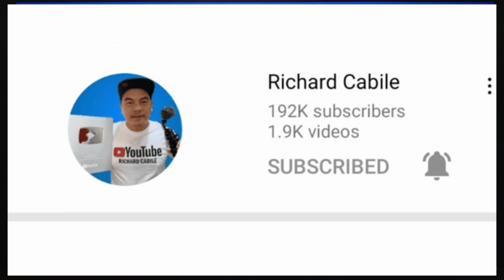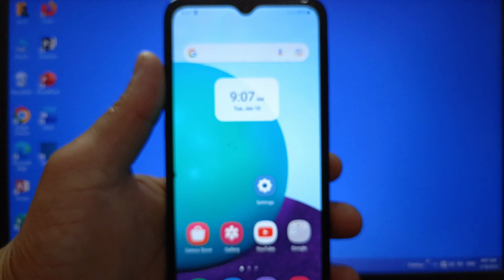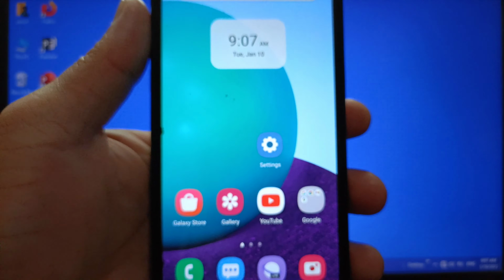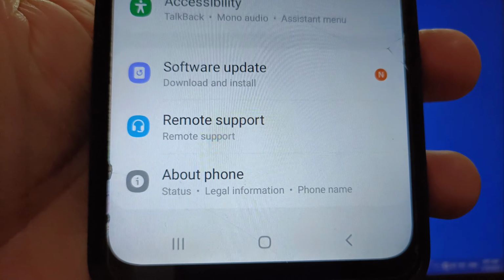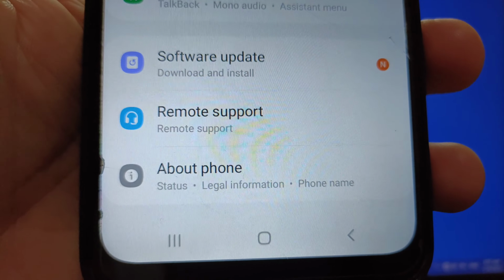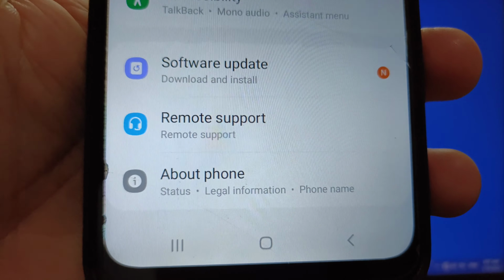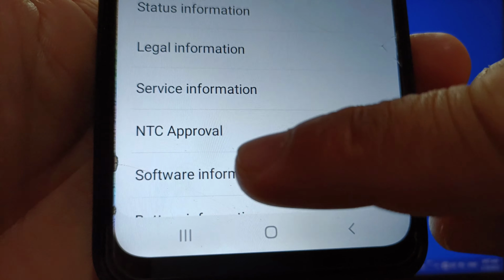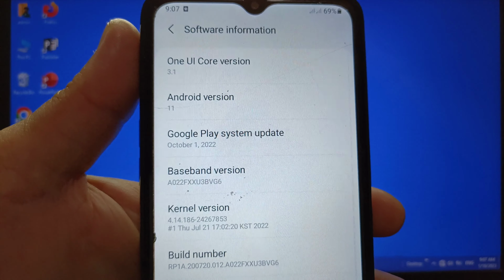How to enable or disable gabeldorsche on Samsung Galaxy A02 | Networking | Developer Options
Do you want to enable or disable gabeldorsche on Samsung Galaxy A02. Enables the bluetooth gabeldorsche feature stack.

Thanks...